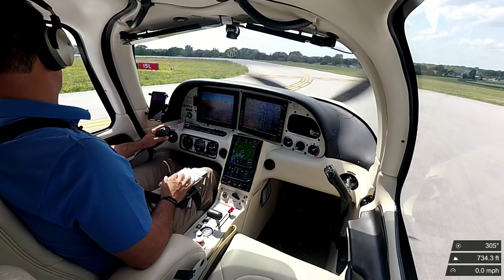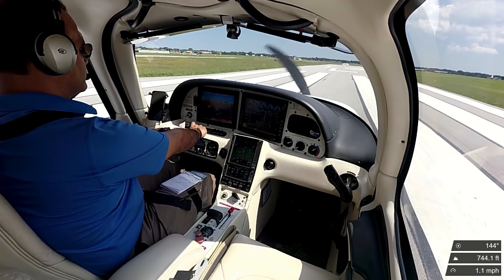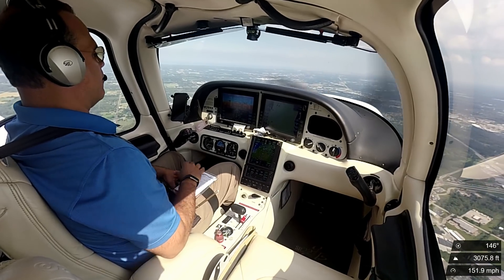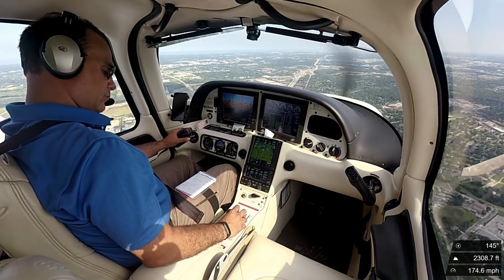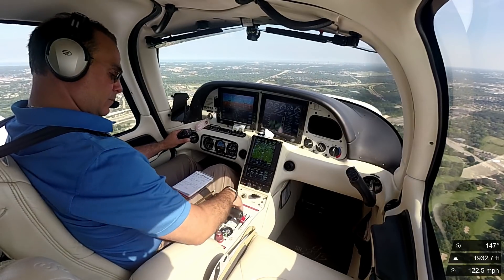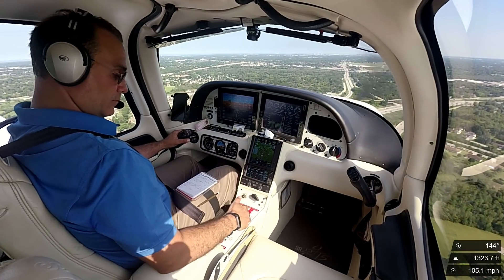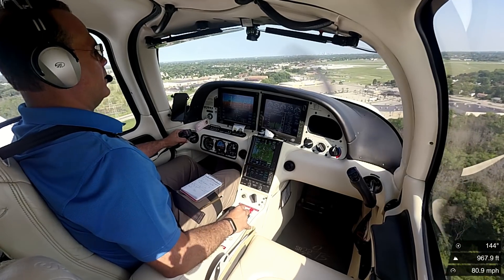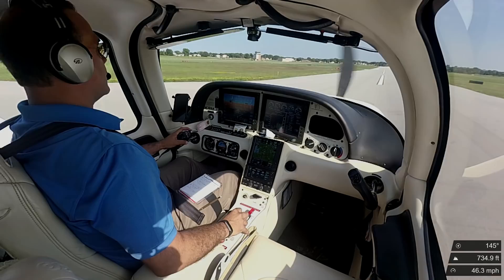Cirrus SR22. Testing the New Avionics (GTN 750/650, GTX345R, GMA35C)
Got the plane  back after a big avionics upgrade so took it up to get used to them. The Garmin Telligence Voice control feature is just AWESOME. Being able to control the 750 by voice is a lot nicer than I expected. Also tested the Visual Approach feature and worked like a charm.